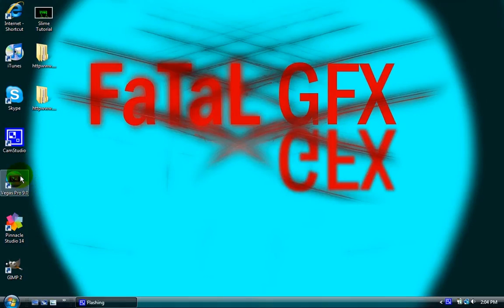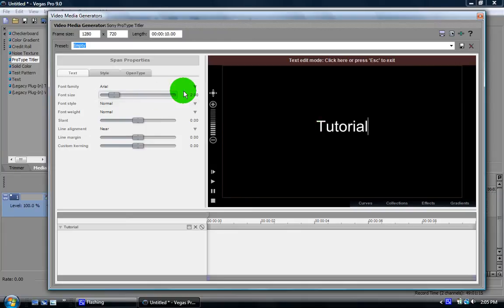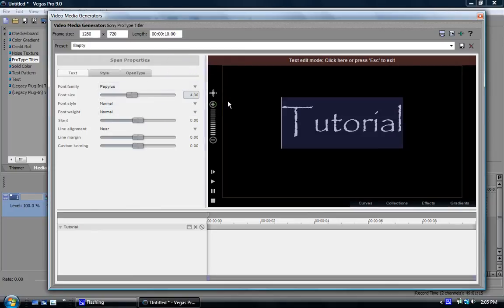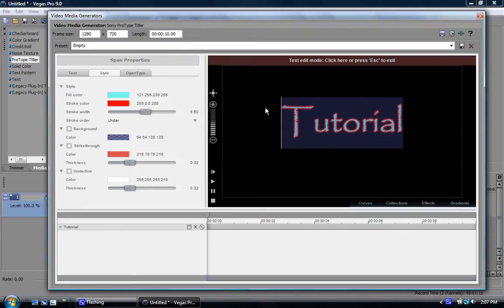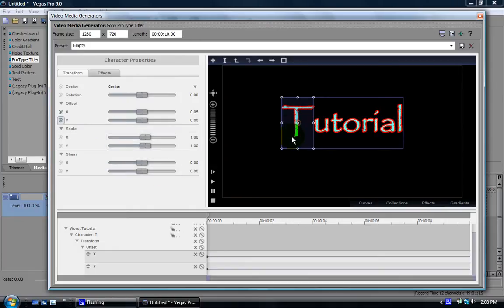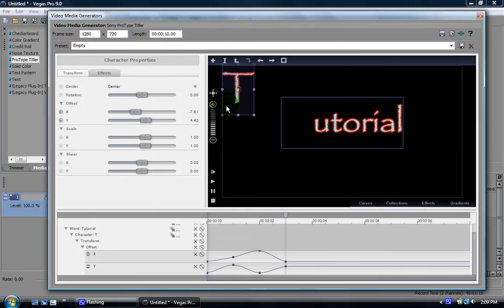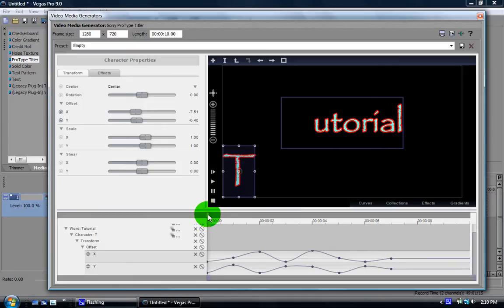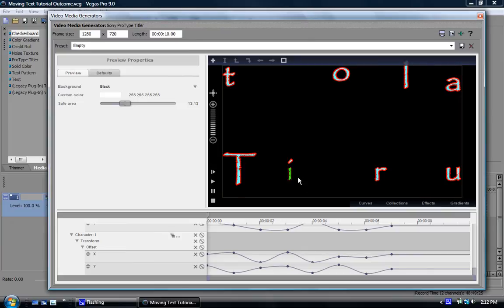Sony Vegas Text Movement Tutorial/ Part 1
Hey everybody this is another Text Tutorial, but in this tutorial I am going to show you guys how to make a moving text layer in Sony Vegas Pro 9.0. This tutorial will be a litter difficult if you have no experience with Sony Vegas. Also to learn how to get a cool effect for your intro and learn how to render it correctly Please check out the video following this. Thanks